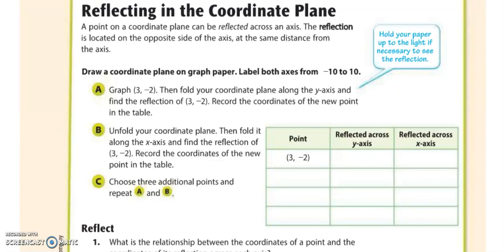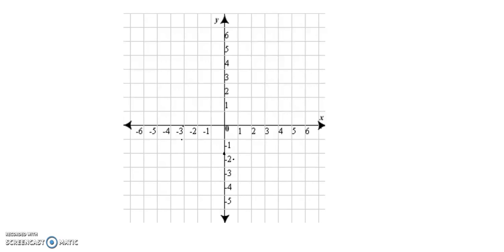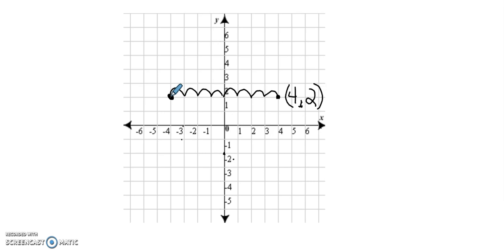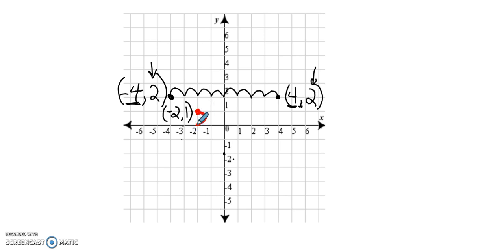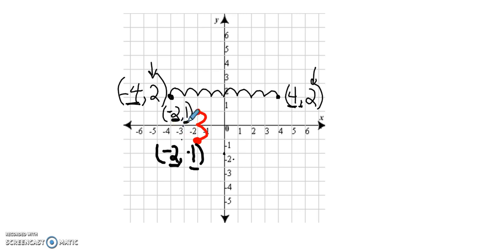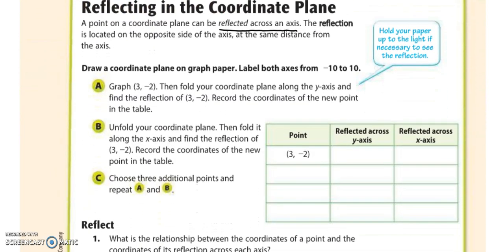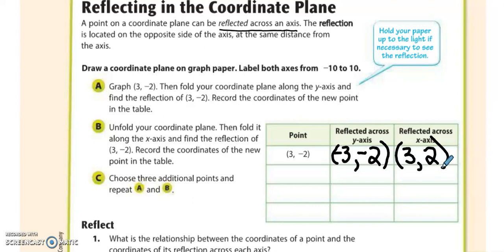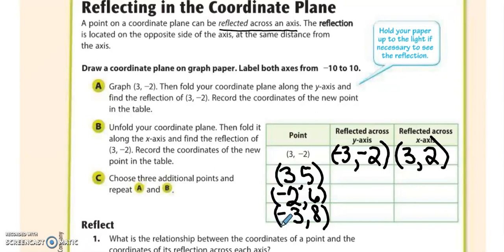Mod 14.1-Reflections on Coordinate Plane